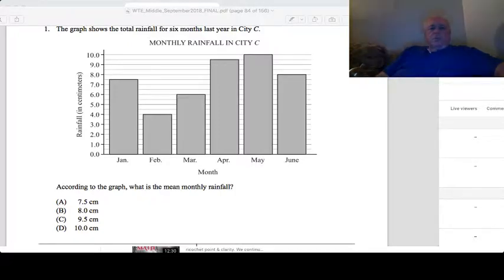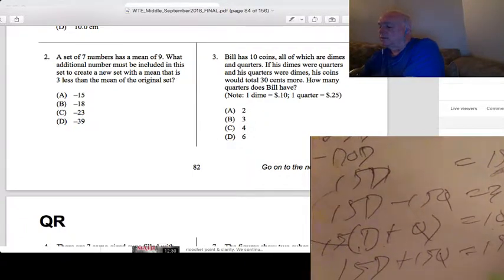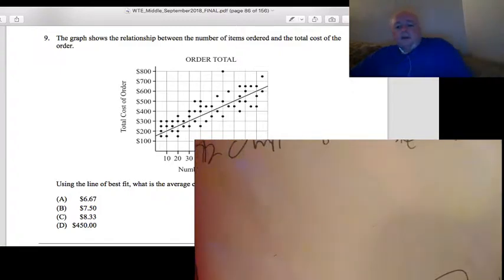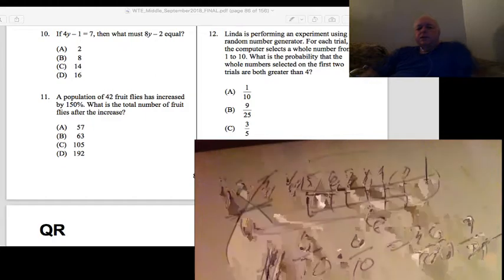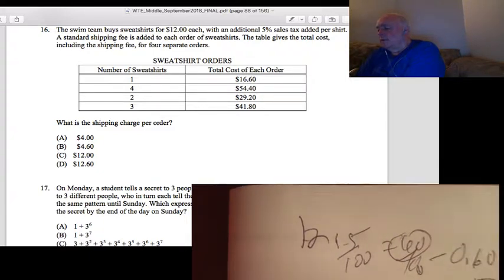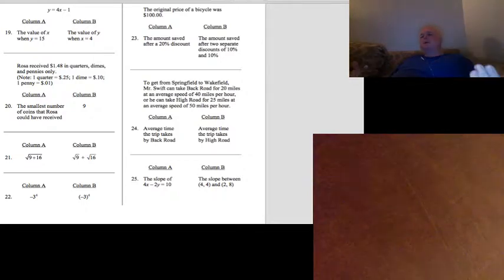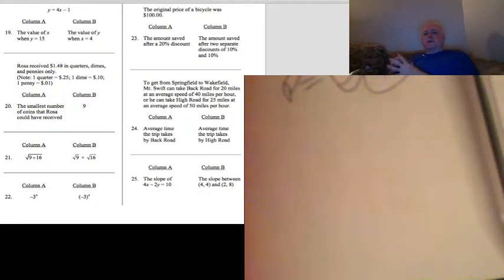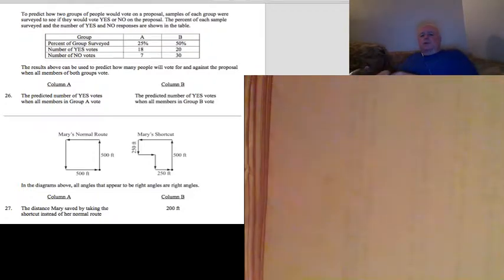SHSAT || Math // SHSAT-like ISEE Examples Part 4 (Middle)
SHSAT Math using the ISEE as a ricochet point & clarity.  We continue to creep deeper!
I am a tutor with 40 years of experience tutoring students in homework, grade level material, etc. but also specializing in state tests and high schools and middle schools admissions tests (SHSAT NYCs Specialized High School Admissions Test, Hunter, Beacon, Baccalaureate, ISEE, SSAT,  TACHS/CHSEE, PSAT 8/9, MS54 "Delta", Anderson, Boston's Exam Schools, as well as NJSLA/PARCC/NJ ASK 8, Newark's Magnet Schools/G&T, BCA(Bergen County Academies), etc.), SBAC, as well as the AMC and CML math competitions throughout NYC, NY, Long Island, Westchester, CT and NJ.    I'm based in NYC, HMU for private sessions.

The download of the PDF used in this video can be found in the "What To Expect On The ISEE" PDF Guides section of that page, select Middle Level.